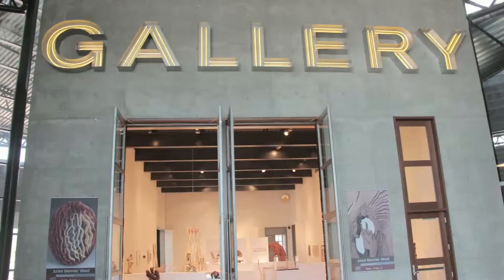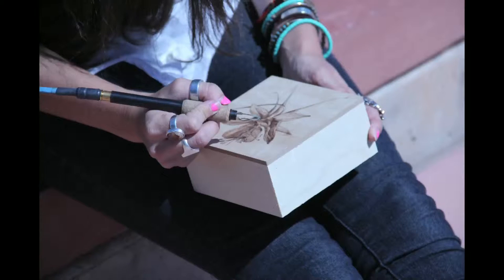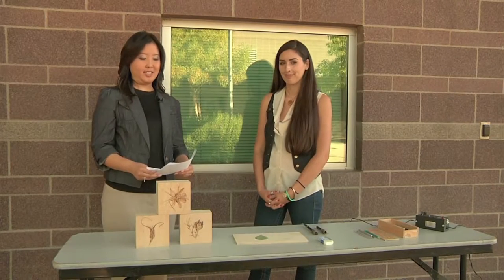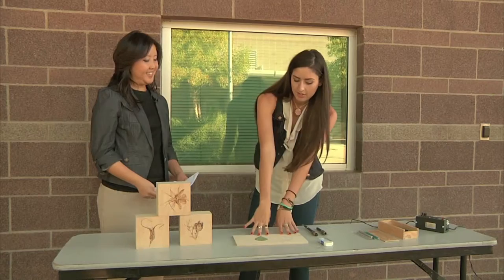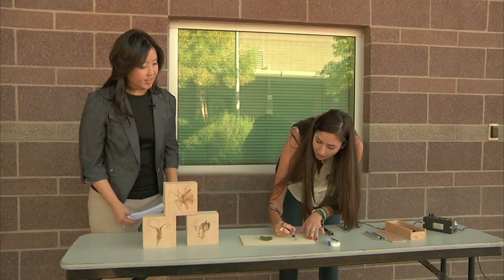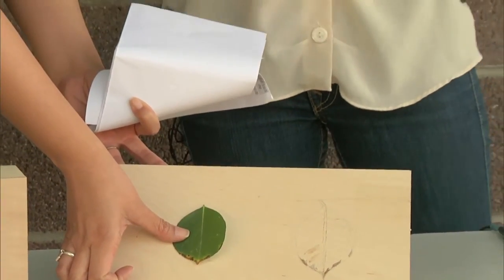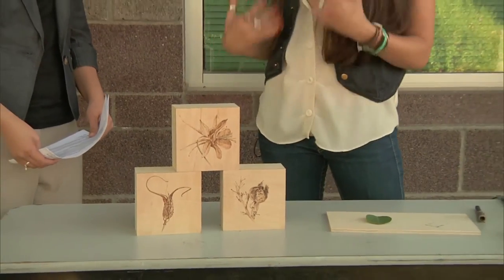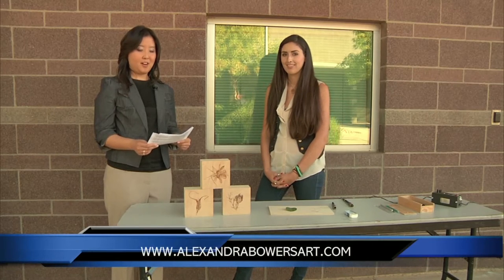AZE Alexandra Bowers Wood Burning Artist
Join us on another episode of Arizona Express as we talk with Alexandra Bowers about the wonderful world of wood burning!